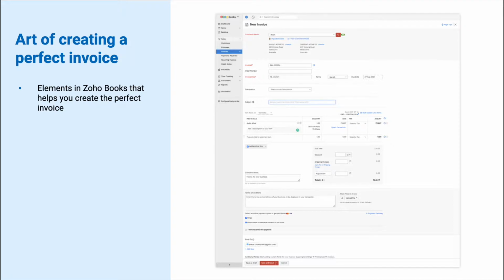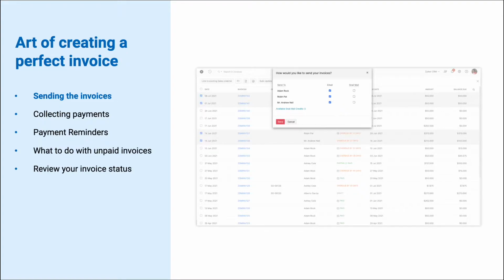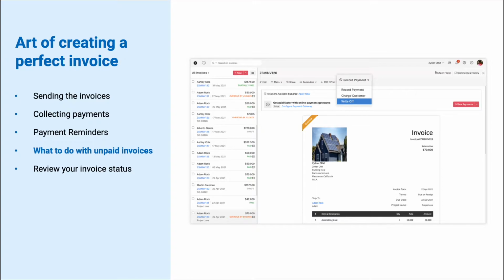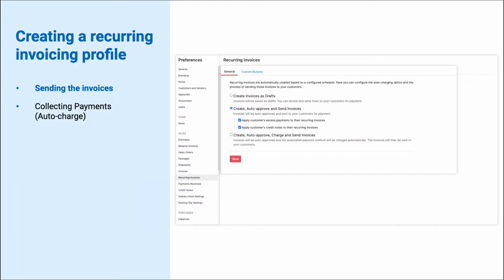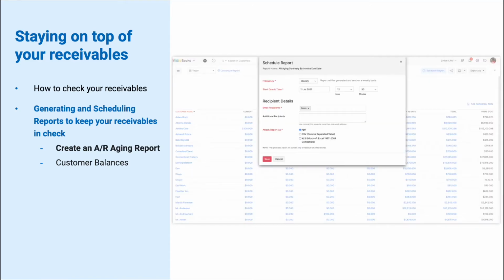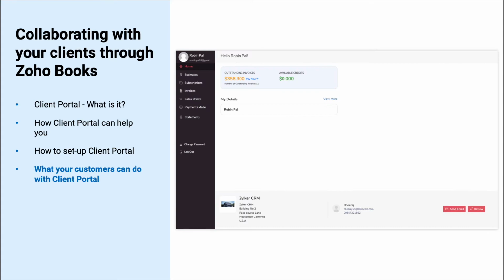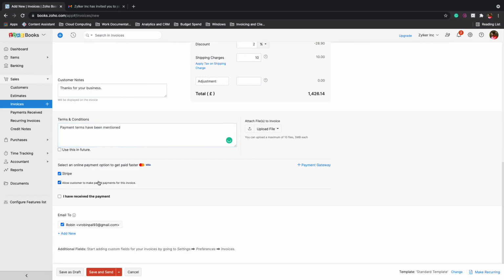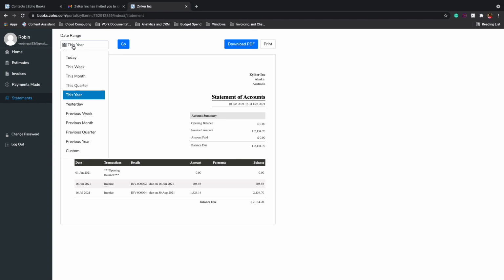Webinar on "Simplify Invoicing and Collaborate with your Clients"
Creating a perfect invoice is an art, and collaborating with clients and getting them to process your invoices quickly can be difficult. With Zoho Books, you can create invoices with all the data fields you need and work together with your clients on your receivables.

To help you learn all about invoicing your clients and collaborating with them, we're delighted to host an exclusive webinar. In this session, we will walk you through how to:
- Create a perfect invoice
- Create a recurring invoicing profile
- Stay on top of your receivables
- Collaborate with your clients

For those of you who haven't yet explored the invoicing and collaboration options in Zoho Books, this will be a great chance to see how it works and use Zoho Books to the fullest.

Timestamps:
00:00 Introduction
02:10 Art of creating a perfect invoice
11:20 Creating a recurring invoicing profile
15:24 Staying on top of your receivables
16:50 Collaborating with your clients through Zoho Books
20:45 Walkthrough on Invoicing and Collaboration
26:20 Write to us